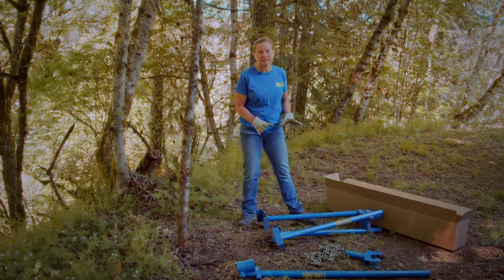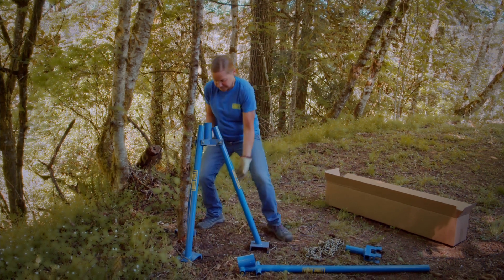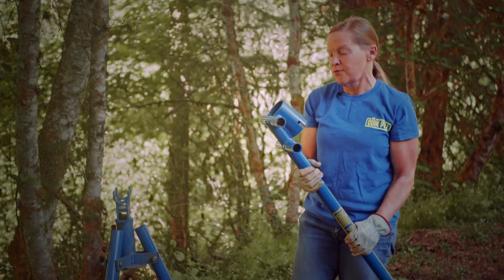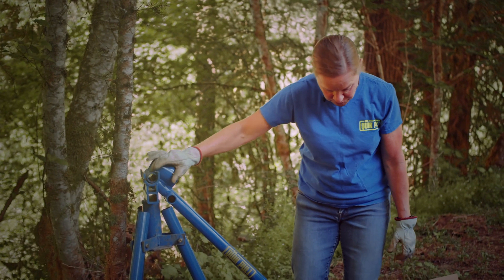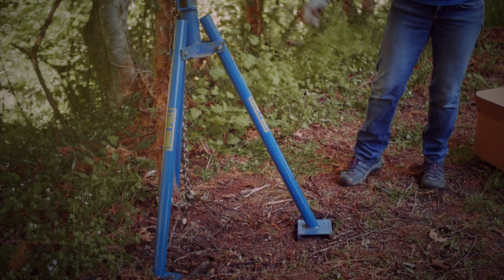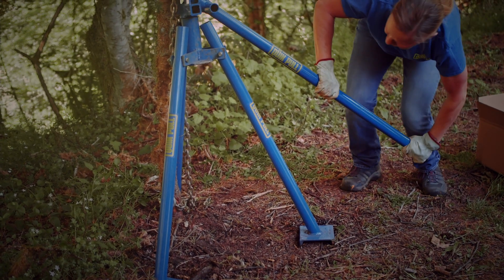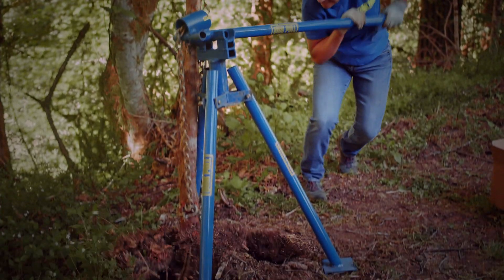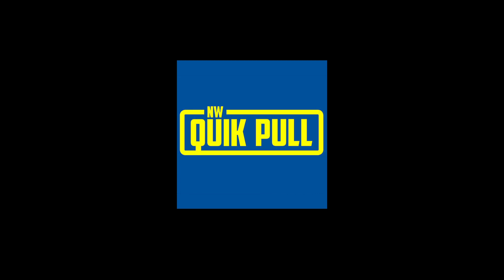NW Quik Pull - Unboxing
What to expect and how to use the NW Quik Pull when your order arrives.